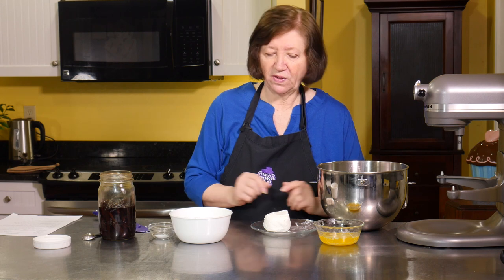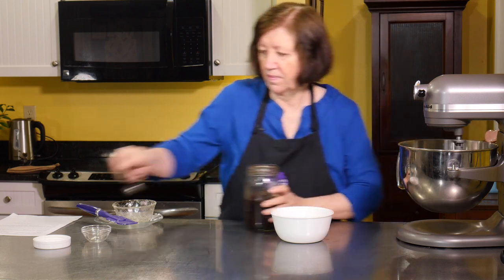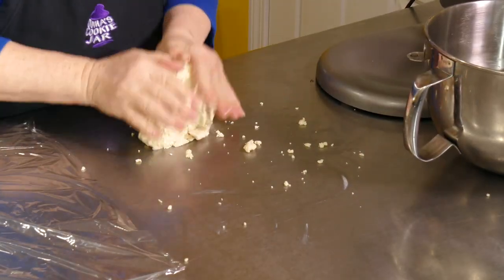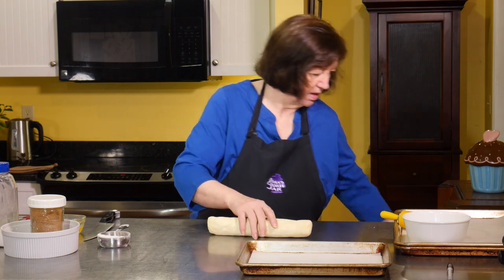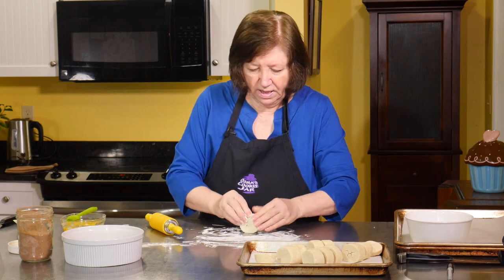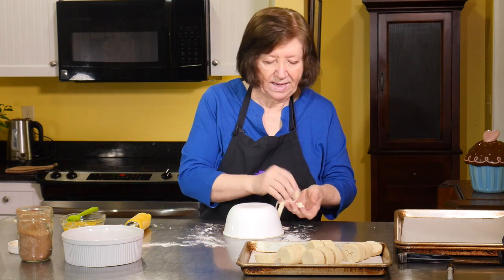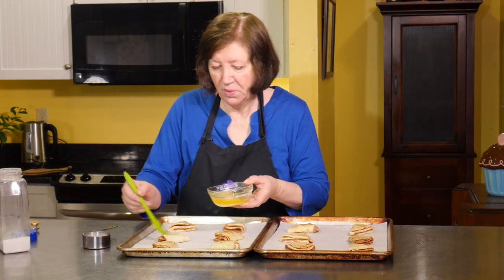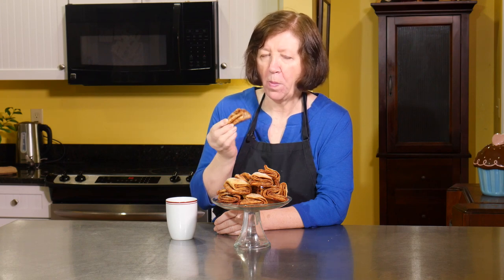OCJ Russian Crow's Feet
This is Ooma's recipe for Russian Crow's Feet, one of our 2020 February shows.

You can learn more about Ooma's Cookie Jar at...

The music used in this video is from YouTube's Free Music Library. The song is - Beat Your Competition.